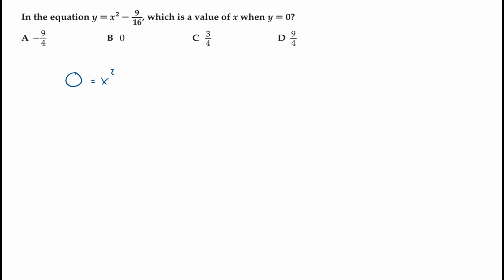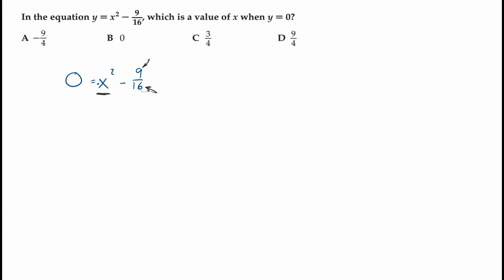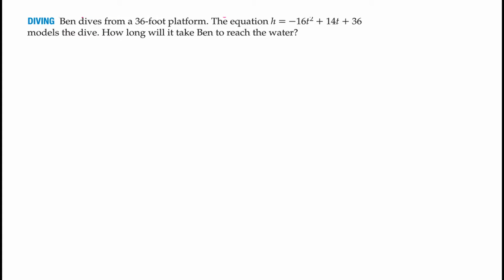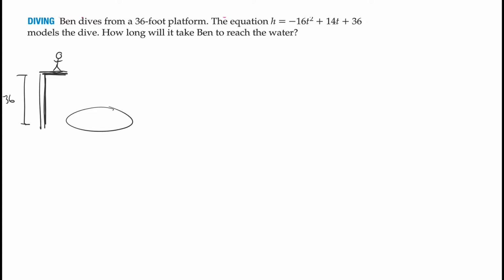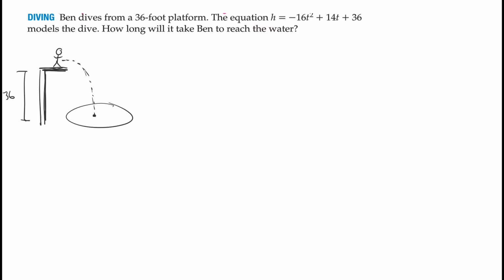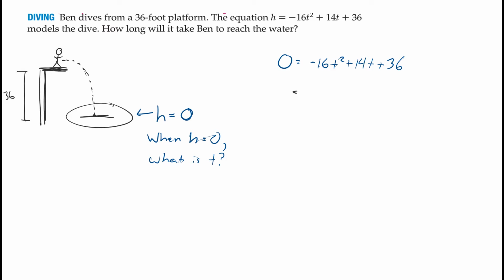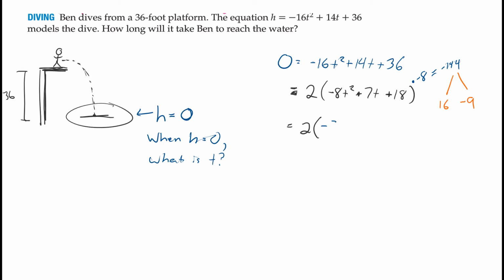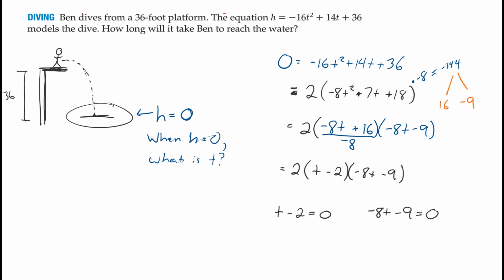Basic Application Problems with Quadratic Equations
A couple application type problems that require setting a quadratic equation equal to 0 and solving by factoring